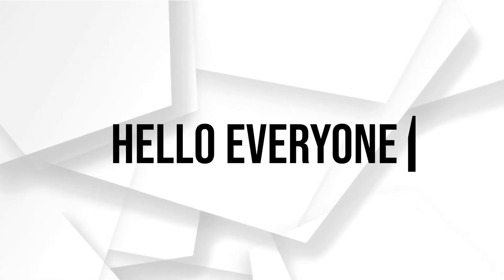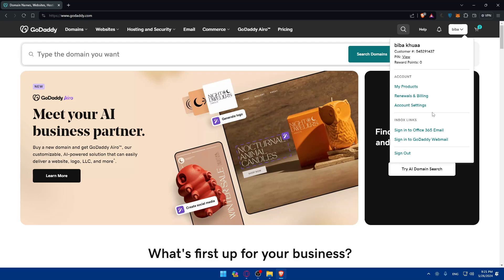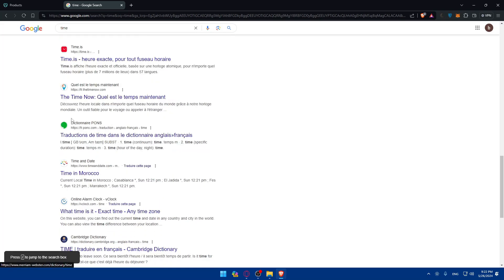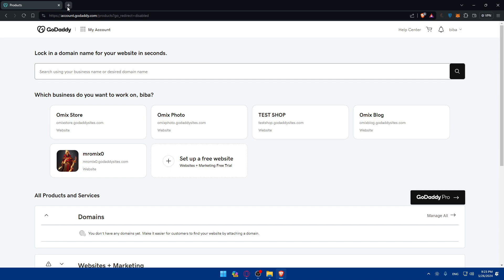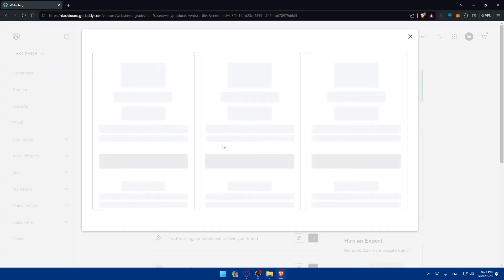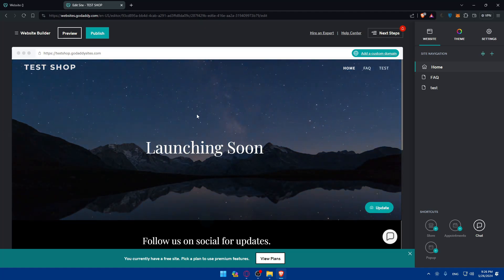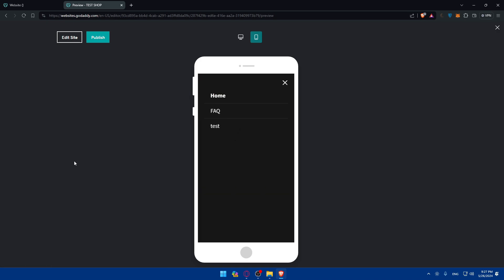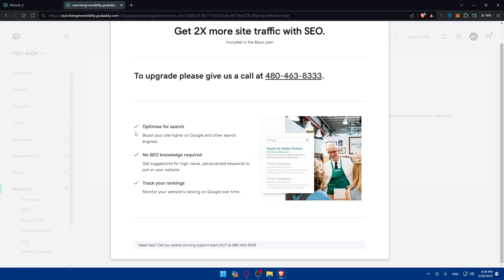How To Do SEO For GoDaddy Website 2025! (Full Tutorial)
Today we talk about seo for godaddy website,search engine optimization,seo for beginners,seo tips